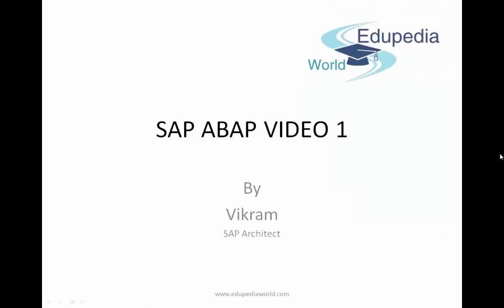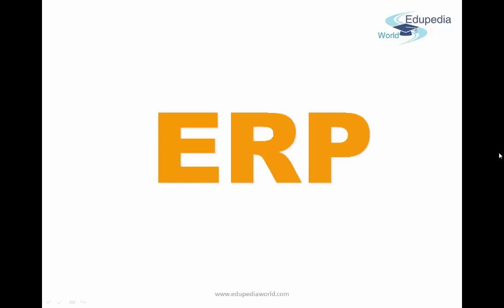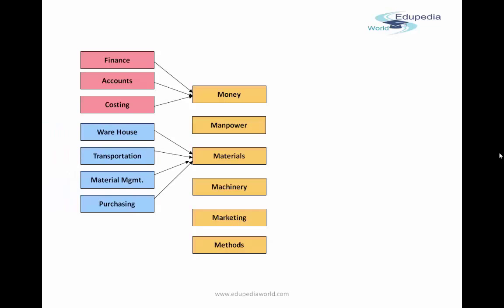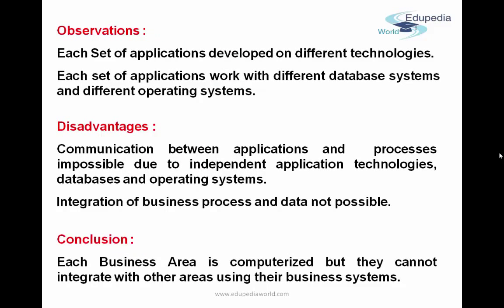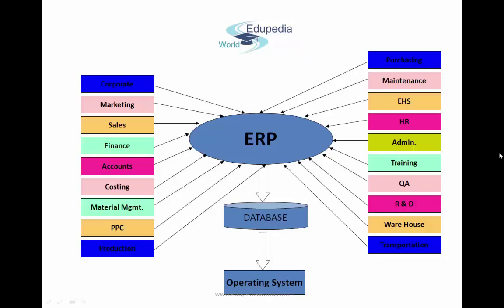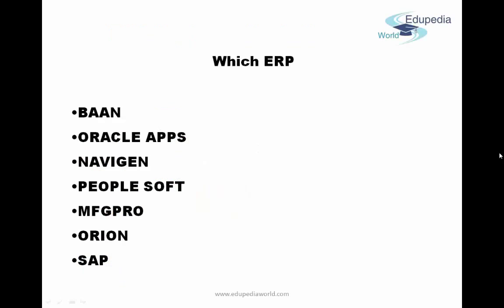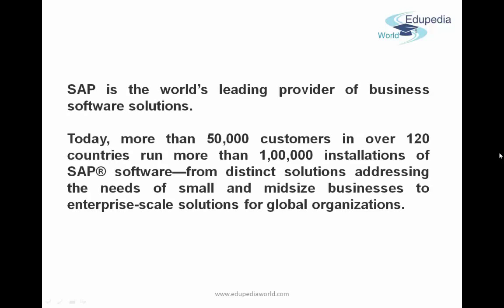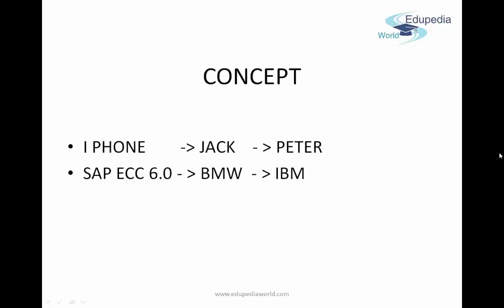SAP ABAP: Basic Topic | ERP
This video covers following topics:
Enterprise Resource Planning(ERP)
why SAP
What is ABAP/4

for more videos on ERP SAP ABAP